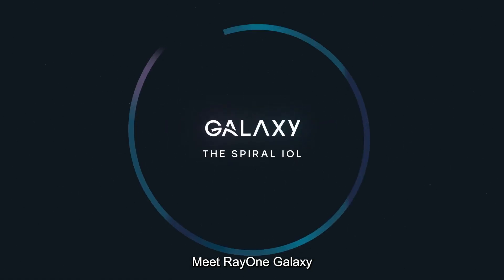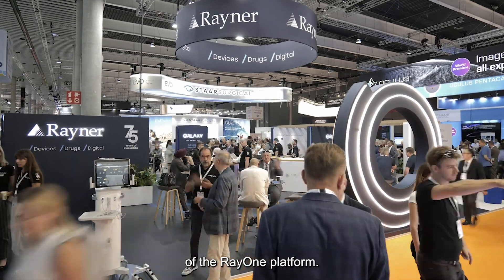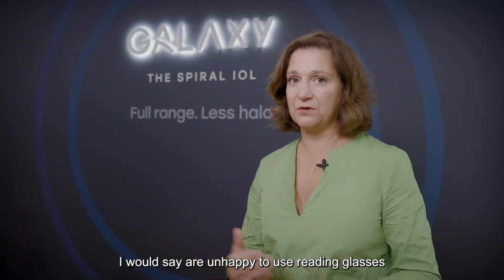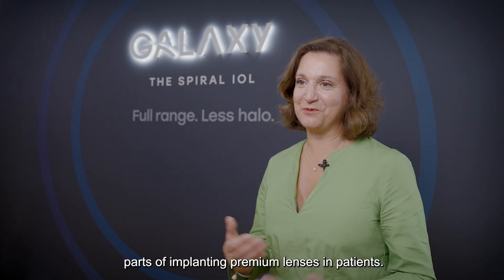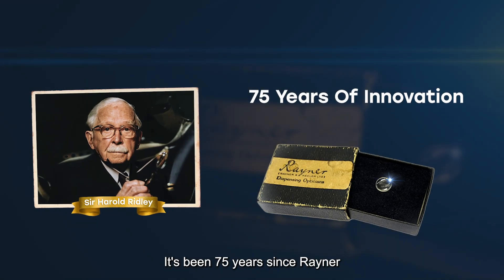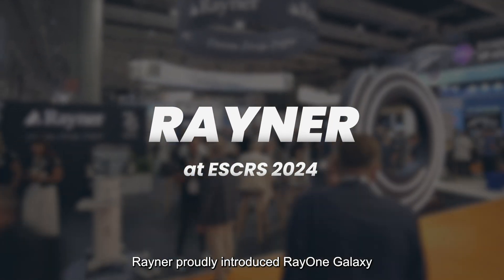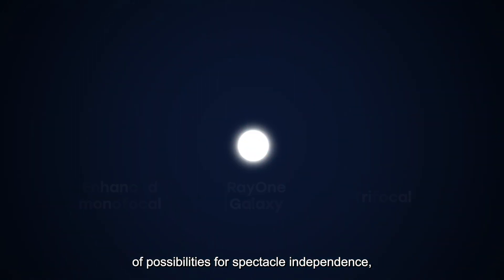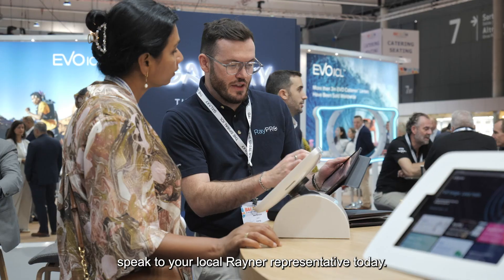First Impressions of the RayOne Galaxy Spiral IOL – Prof. Claudette Abela-Formanek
What’s new in the RayOne family of IOLs? At ESCRS 2024, Rayner debuted the world’s first spiral IOL: RayOne Galaxy. Watch as Prof. Claudette Abela-Formanek (Austria) shares her first impressions of the spiral lens, which offers a full range of vision and minimised dysphotopsia, making it a game-changer for presbyopes who want spectacle independence and surgeons seeking a better solution for their practice.